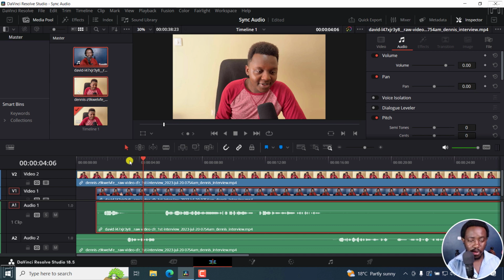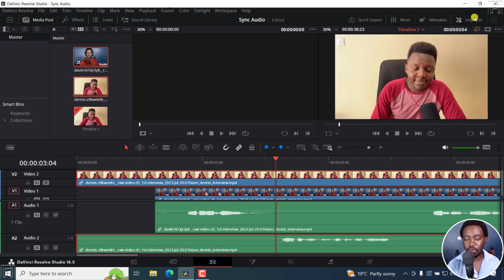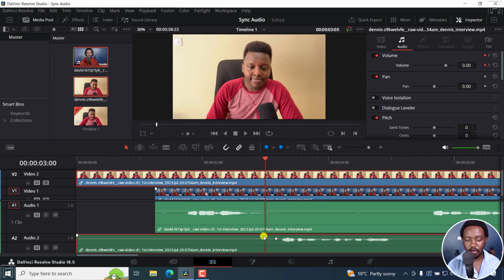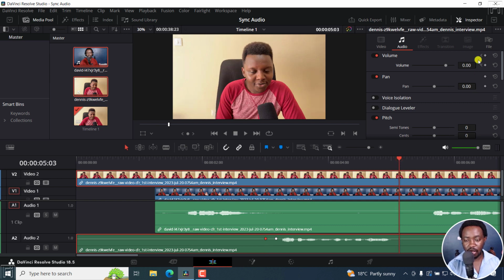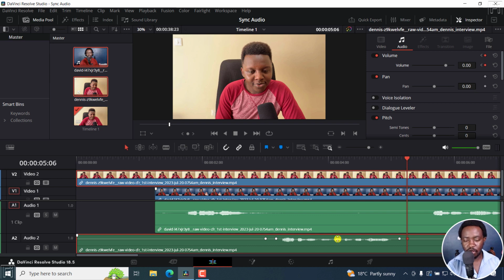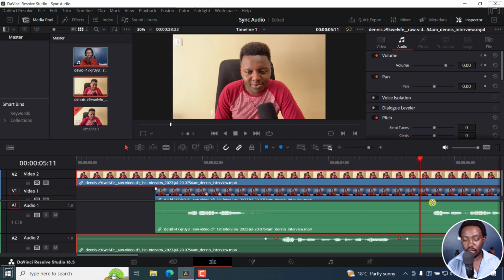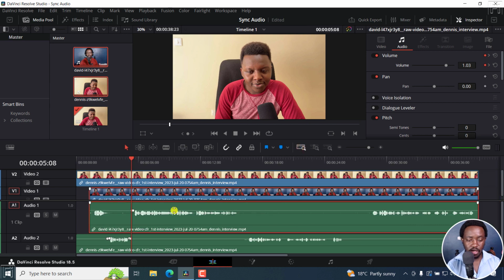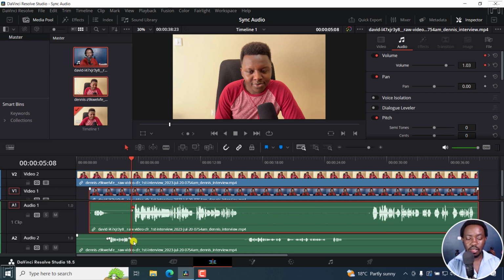How to Add or Lower Volume to a Video or Audio in DaVinci Resolve Using Keyframes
In this tutorial, I'll show you How to Add or Lower Volume to a Video or Audio in DaVinci Resolve Using Keyframes.